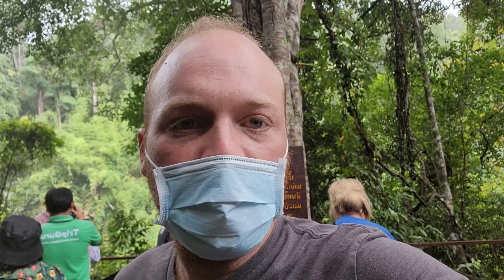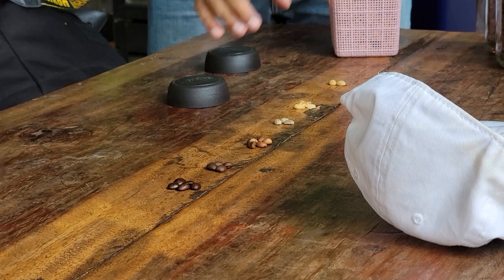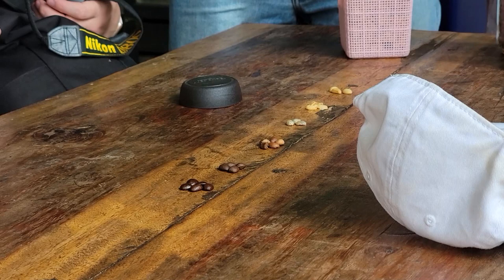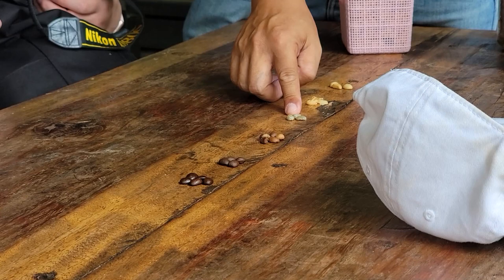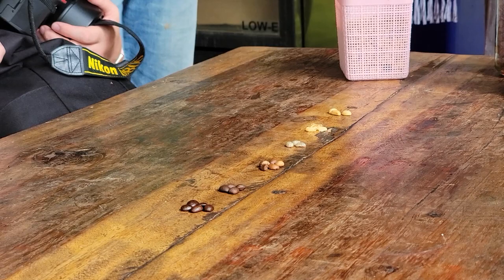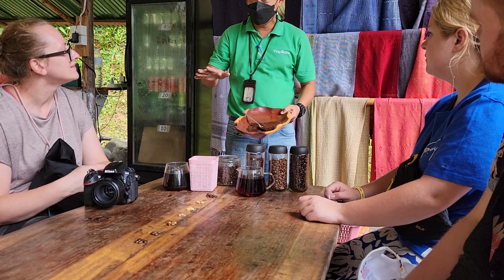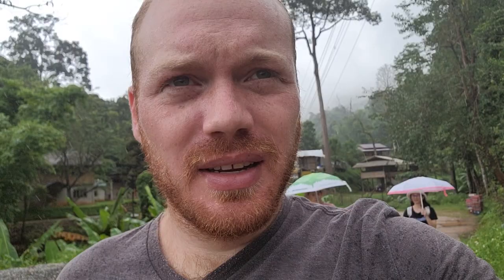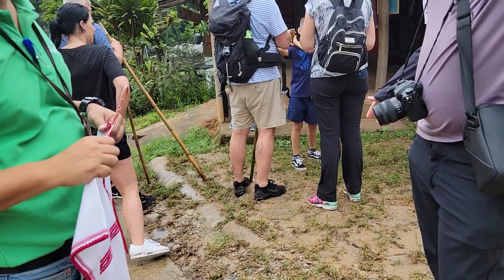Visiting a Karen Hill Tribe Village at Doi Inthanon National Park